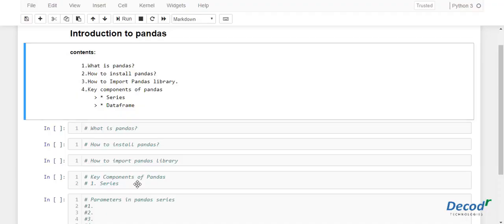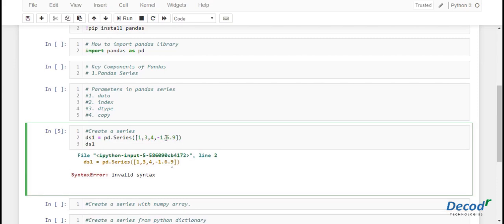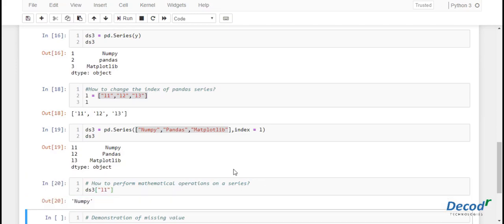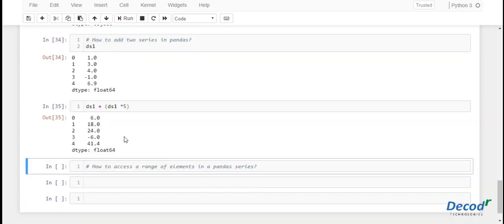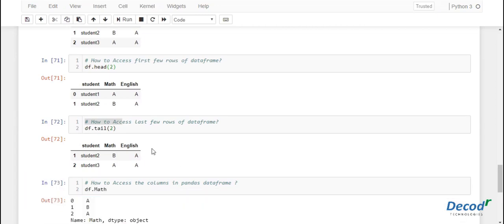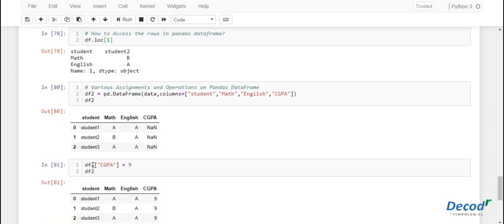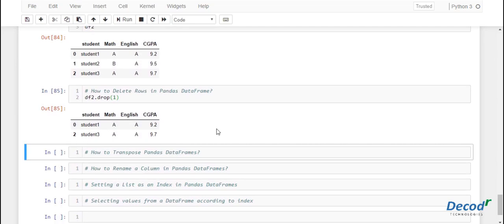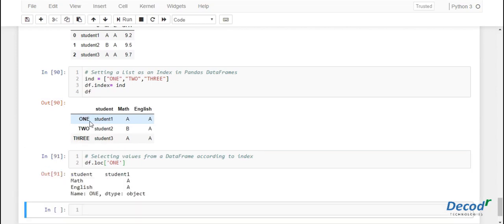Introduction to Pandas in Data Analysis & Data Visualization? | Python | Decodr Technologies